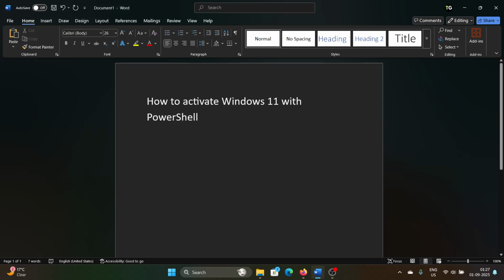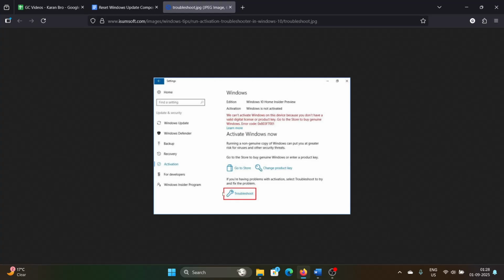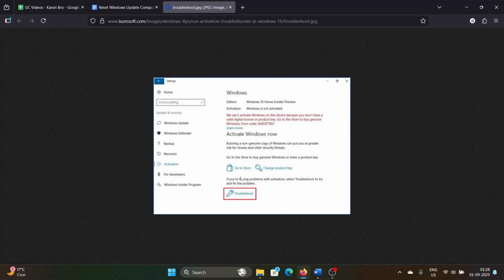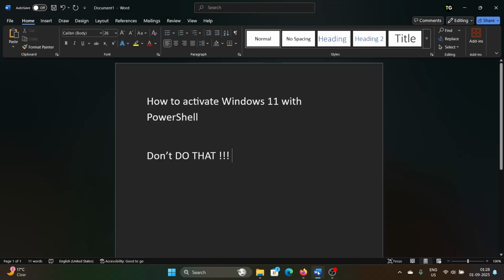How to activate Windows 11 with PowerShell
Video Title: How to activate Windows 11 with PowerShell

If you wish to activate Windows 11 with PowerShell then please watch this video.